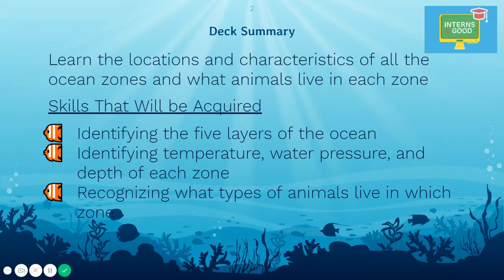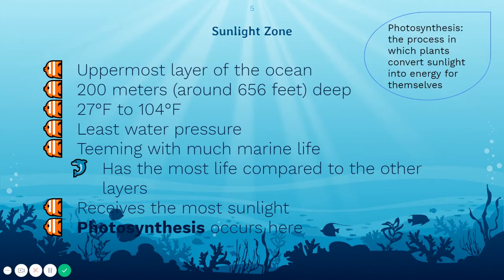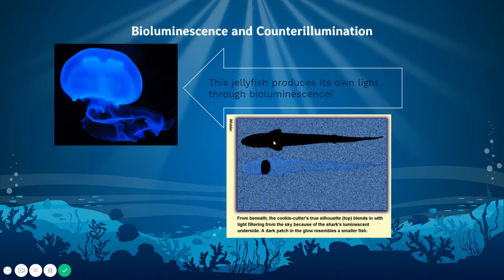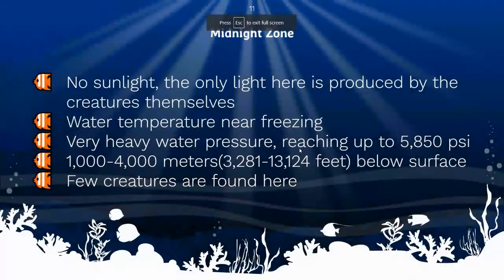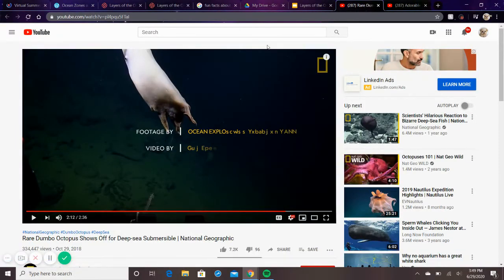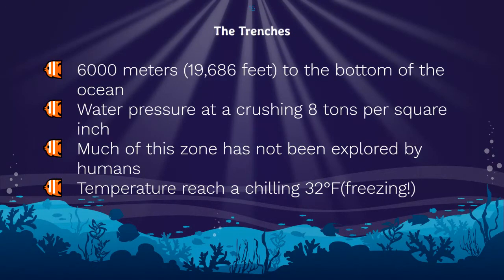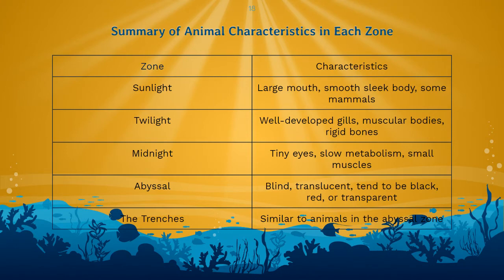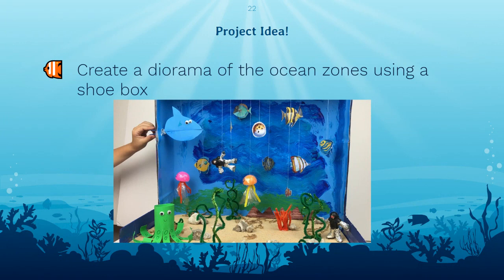The Ocean Zones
In this lesson, students will learn the locations and characteristics of all the ocean zones and what animals live in each zone.